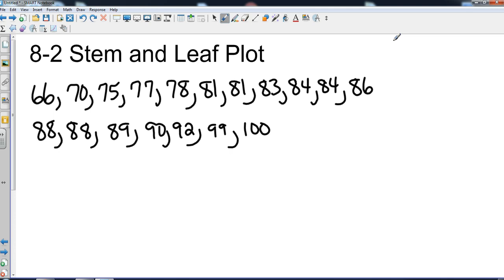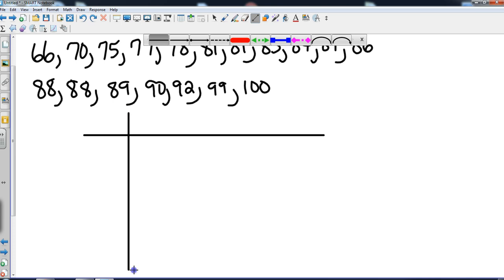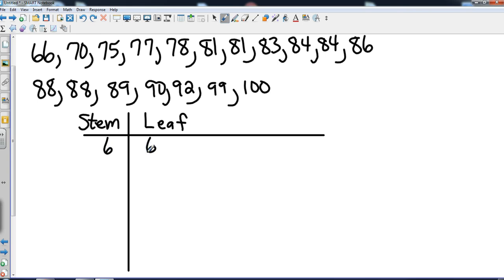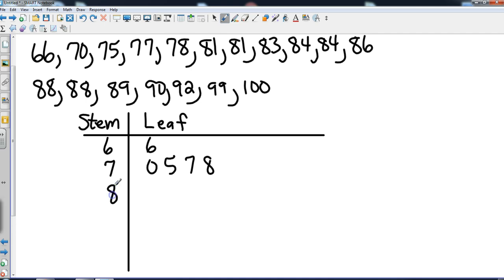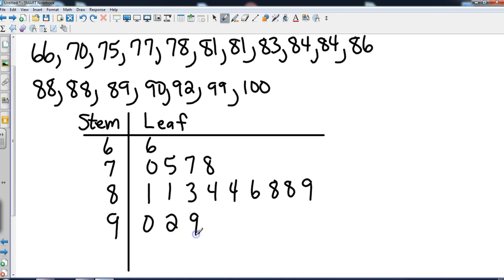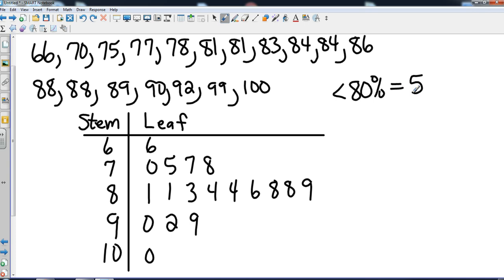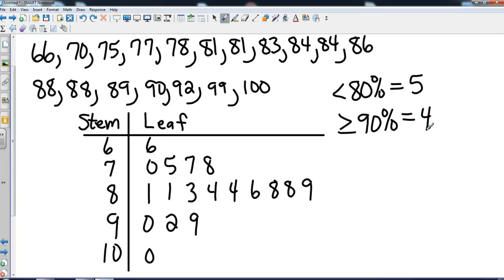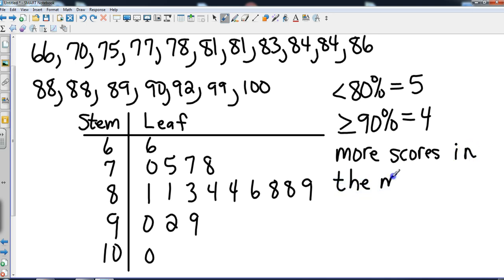Big Ideas Algebra I 8 2 Stem and Leaf Plots